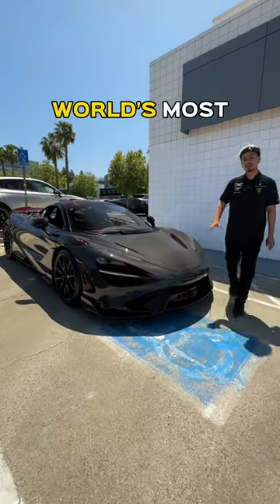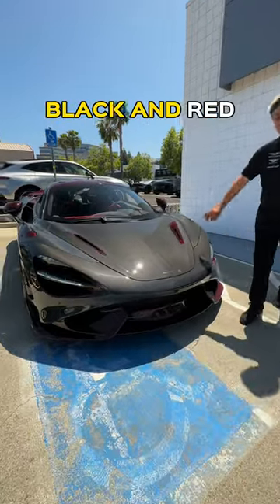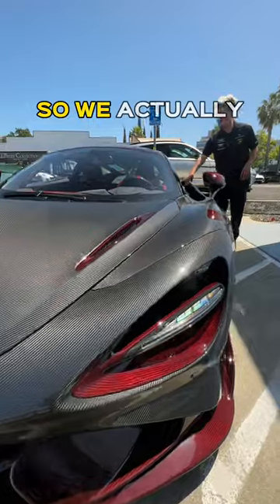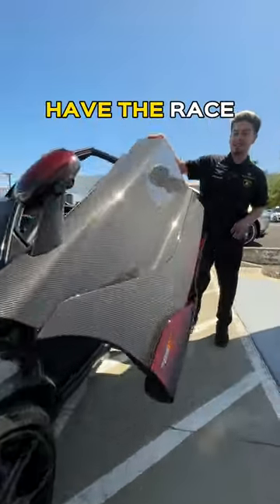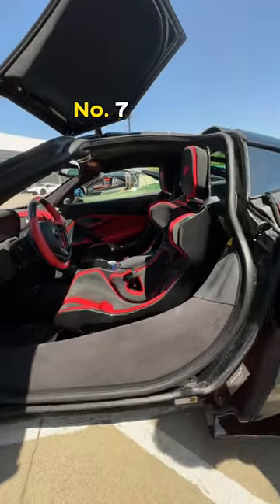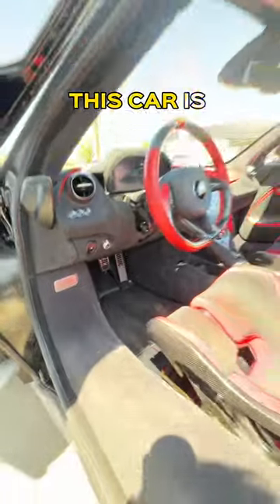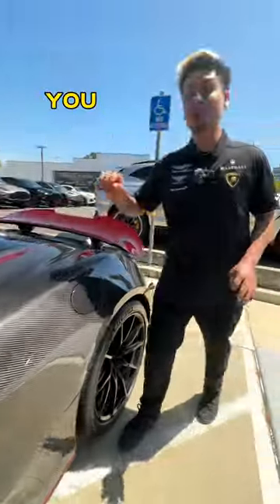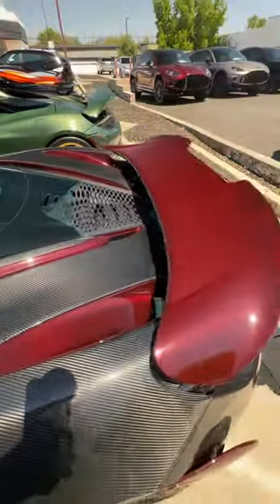McLaren 765LT🔥 HIGHEST Spec in the World😳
Ever wondered which McLaren 765LT is the most expensive in the world? You have it here 🏎️  This 765LT is spec'd out with every option checked! Fully exposed Carbon Fiber in Black and Red with the fully functional roof scoop. What do you think about this build?

And by the way, this is number 763/765 🚀 Two away from the final production car 💎

Come in TODAY!
The Luxury Collection Walnut Creek